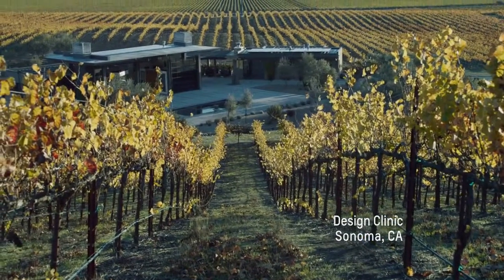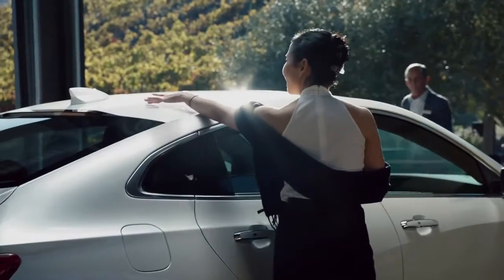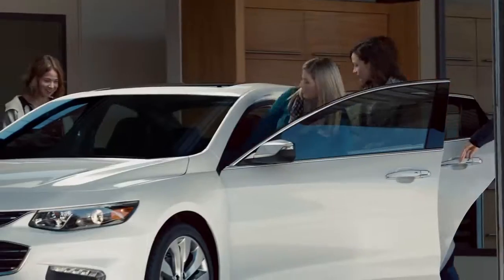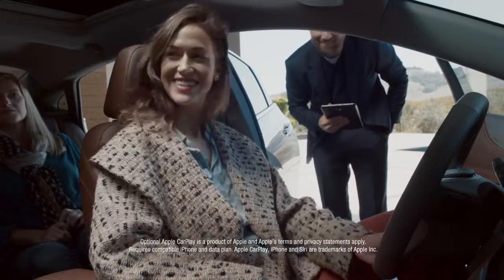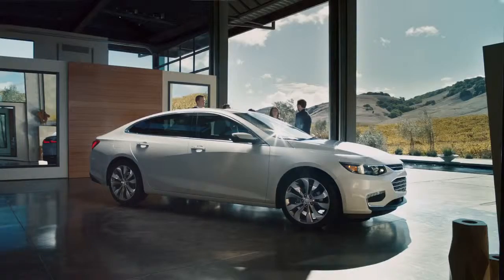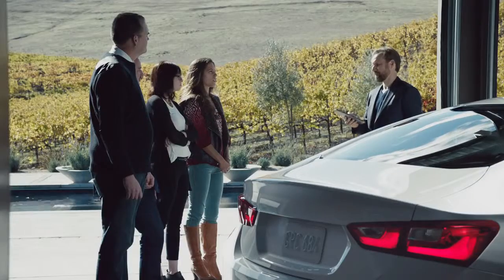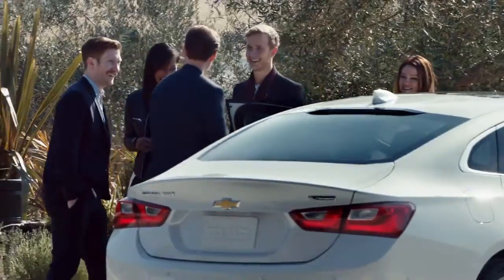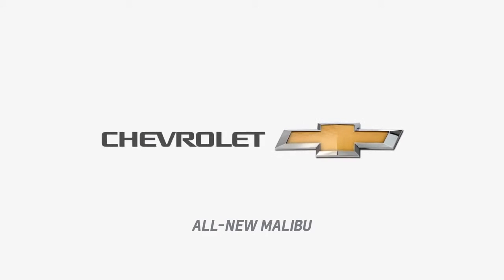The New 2016 Malibu - Chevrolet Chevy Dealer serving Reno, Sparks, Carson City, and Yeirngton NV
Take a look at the all-new 2016 Chevrolet Malibu - featuring Teen Driver (optional) that allows you to view your teen's driving habits and also mutes the radio until their seatbelt is buckled.
Wild West Chevrolet in Yerington, NV is your low price Chevy dealer.
Serving all of northern NV including Reno, Sparks, Carson City, Minden, Gardnerville, Fallon, Fernley and Yerington, NV.

What's YOUR Number?